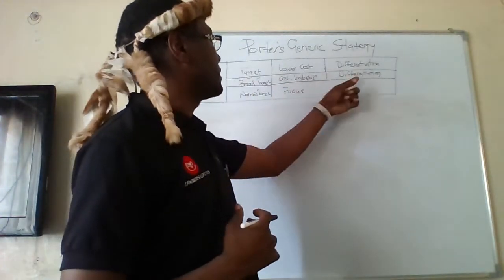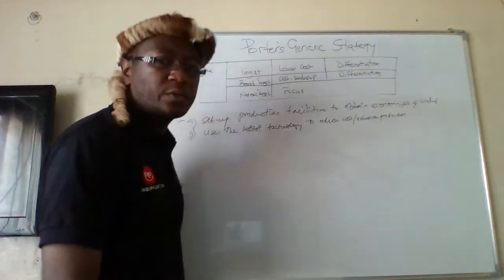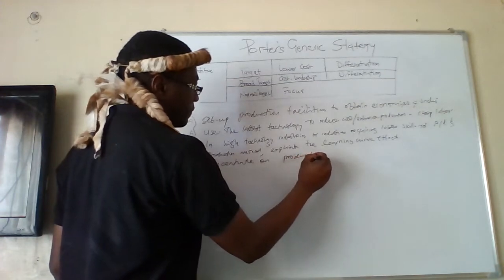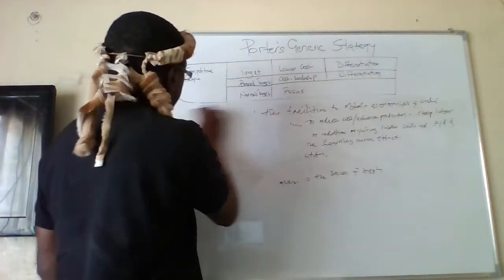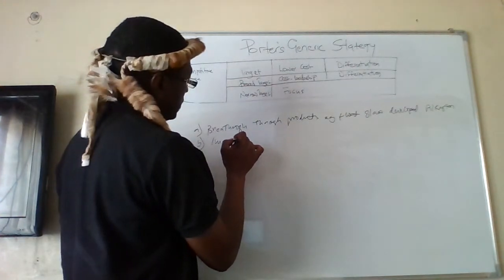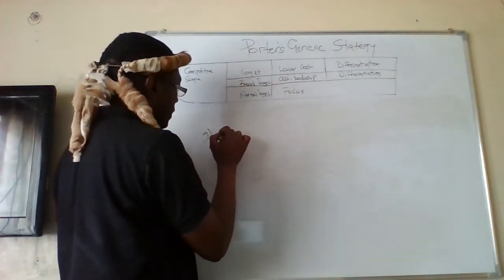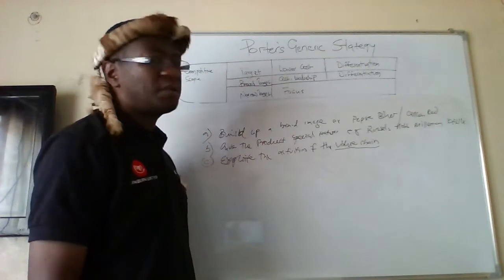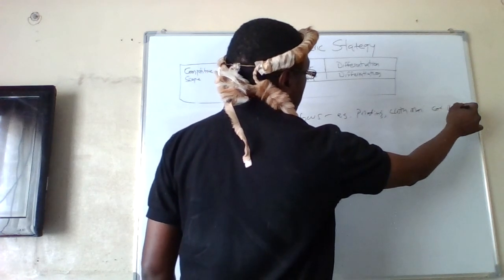Competitive Advantage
CA.3.3